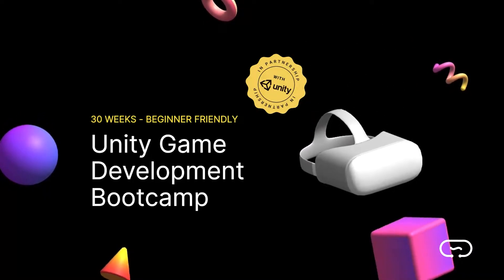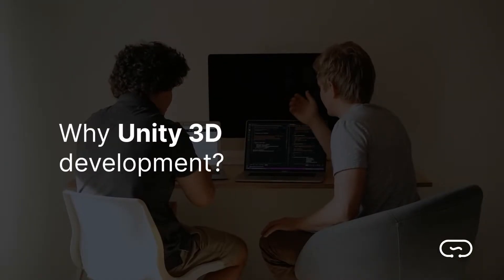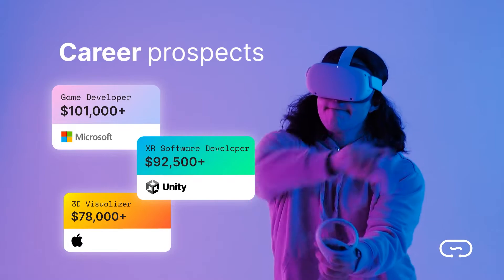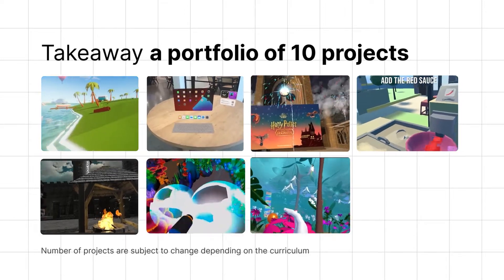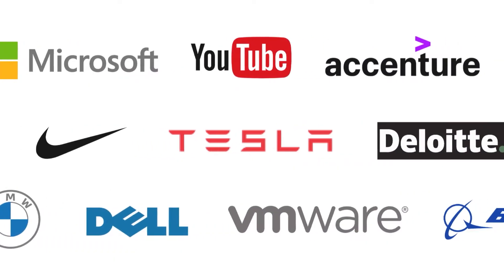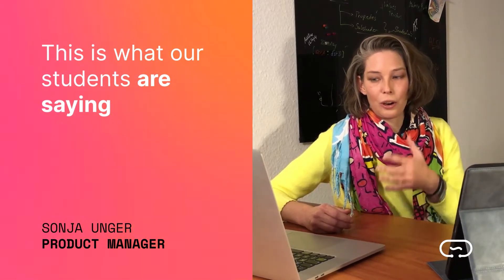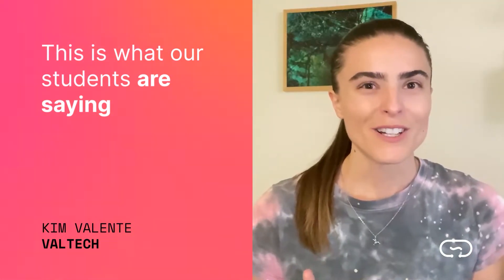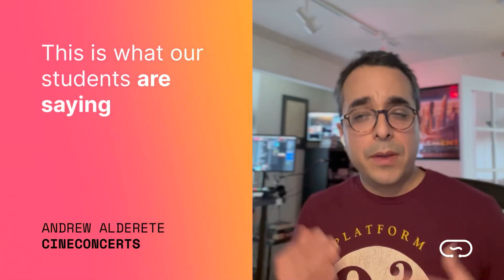Unity Game Development Bootcamp | Circuit Stream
A 30-week beginner-friendly live online Bootcamp to prepare you for a successful career in game development.